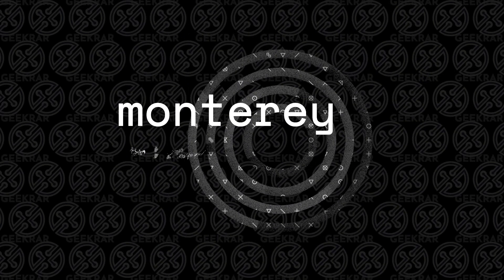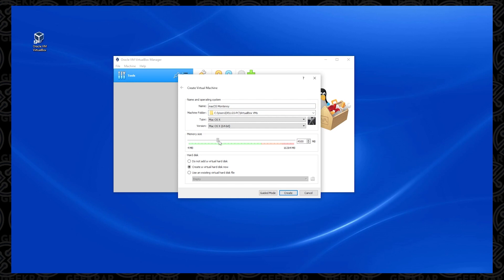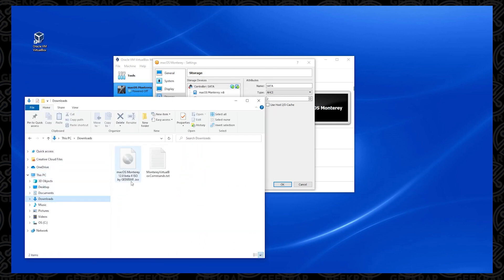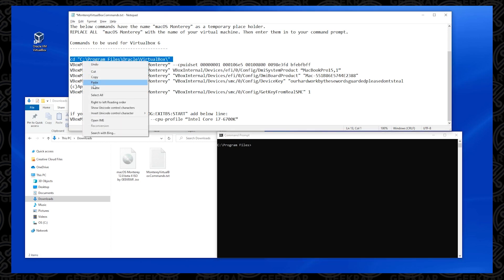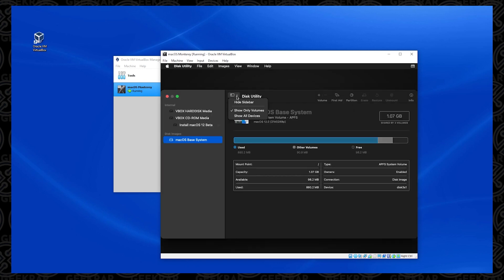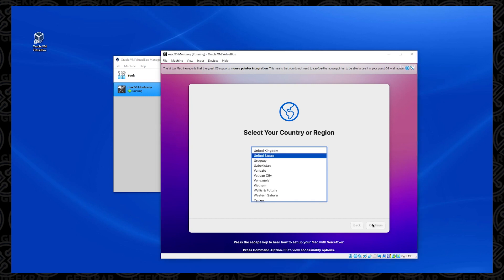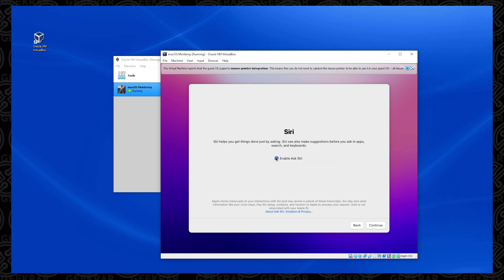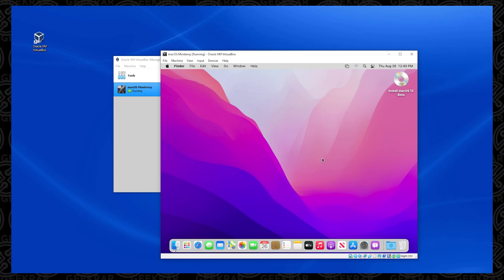How to Install Monterey in VirtualBox (2021) | Easy Method w Links (ISO FILE)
In this guide, we will walk you through all the steps to install macOS Monterey on Windows 10. To install macOS Monterey on Virtualbox can be sometimes challenging depending on your PC. Keep in mind this is Monterey Beta, and will have some issues. We will show you each step visually but will also include a link to our guide which includes screenshots, link is below. If you are having issues with system compatibility you can check out our forum. The new GEEKrar forum is a great place to post questions or find fixed to frequently occurring issues with any virtual machine.

Video Notes:
Forum to post questions: geekrar.com (forum link was removed by Youtube)

Time Stamps:
0:00 Intro
0:09 System Requirements
0:52 Create Virtual Machine
2:10 Modify Settings
3:33 Run Command File
5:28 Start Virtual Machine
7:38 Set Personalized Settings
10:00 Monterey Desktop